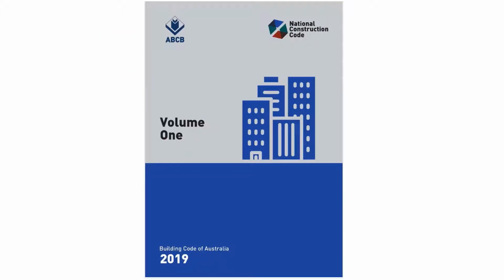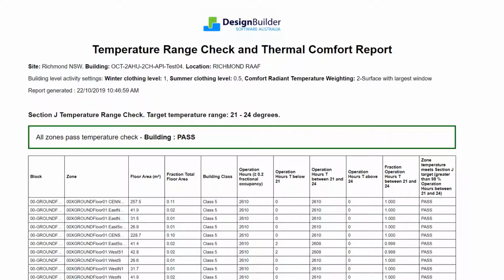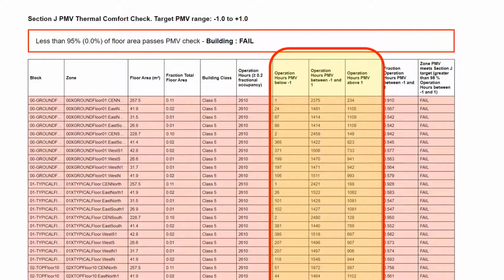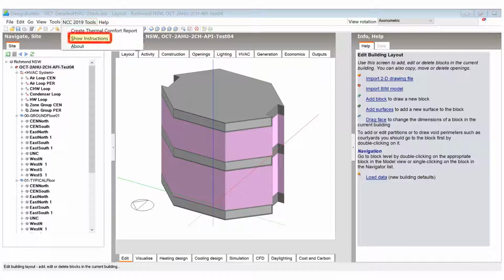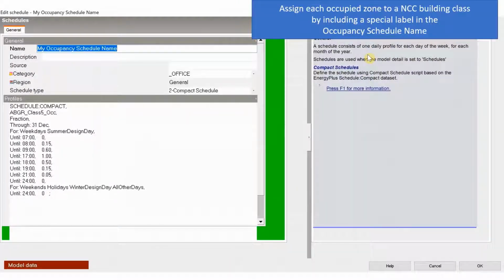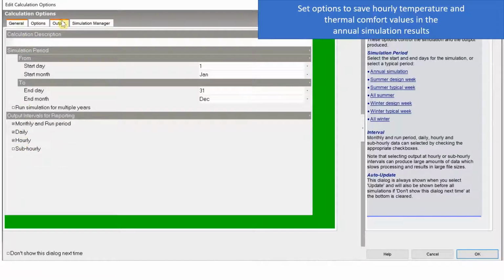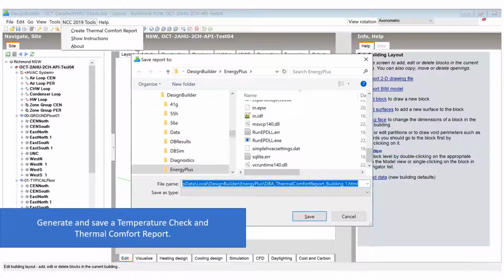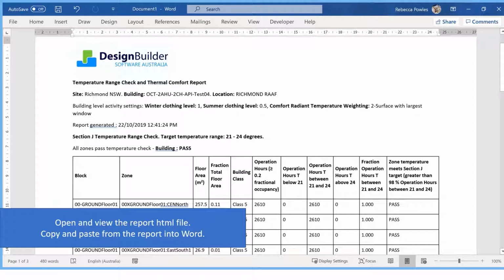Thermal Comfort Plugin Tutorial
This video shows you how to use the Temperature Check and Thermal Comfort Report plugin for DesignBuilder, developed by DesignBuilder Software Australia.  This plugin will assist you to quickly and easily perform the checks required by the NCC 2019 Section J to verify the temperature and thermal comfort of a building for all hours of operation.